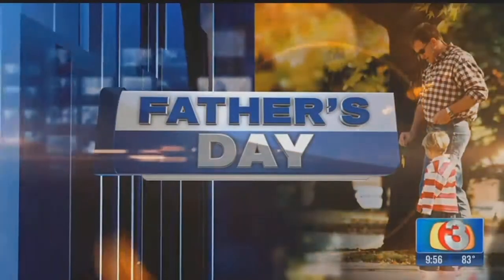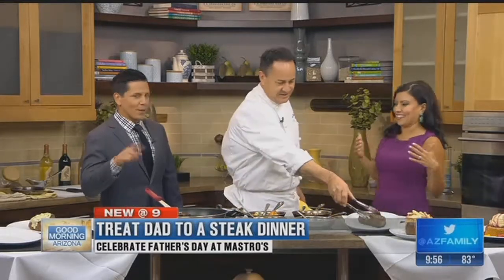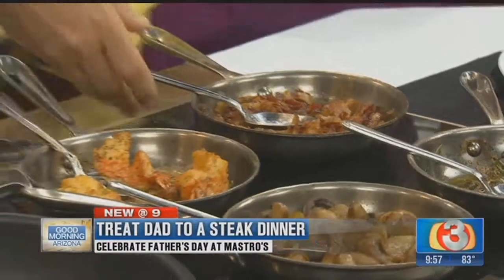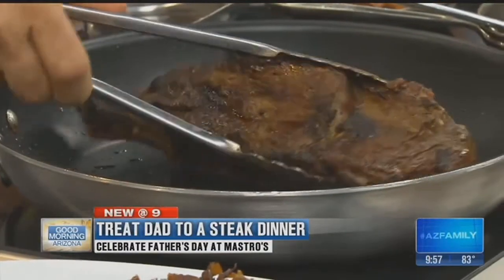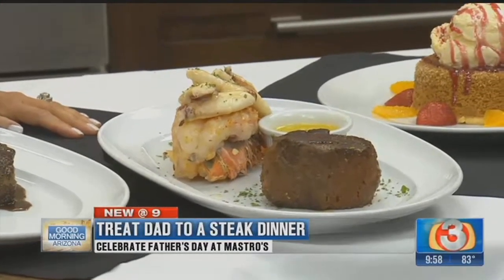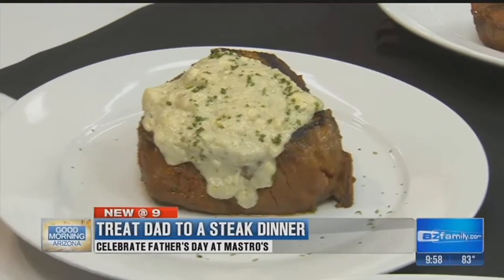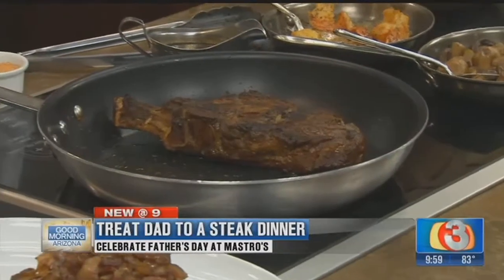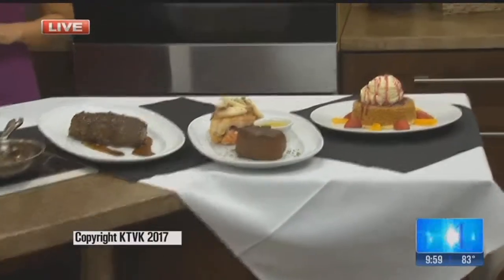Take your steak up a notch with these sauces & toppings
June is National Steakhouse month and Father's Day is this weekend. What better way to celebrate than with a steak on the grill. Chef David Battersby from Mastro's Steakhouse in Scottsdale shows us how to take your steak to the next level.